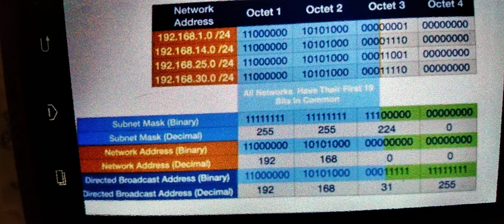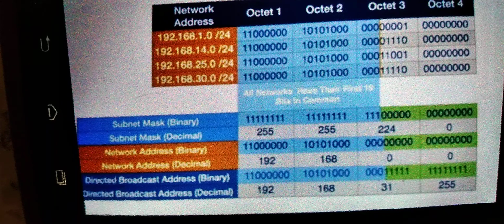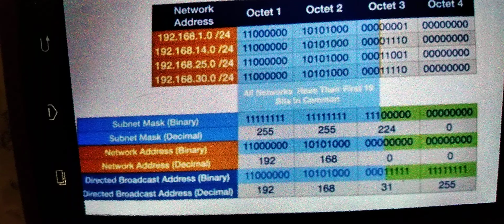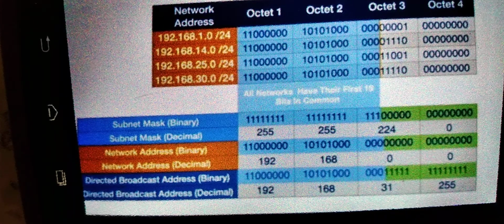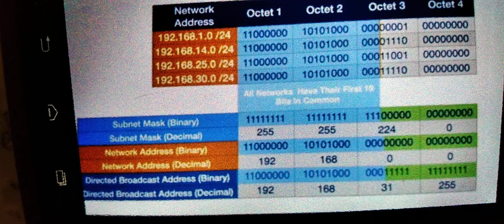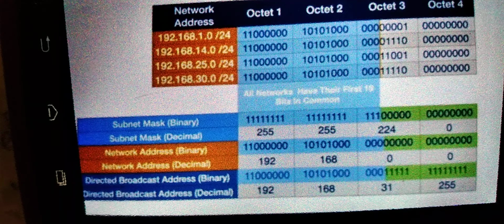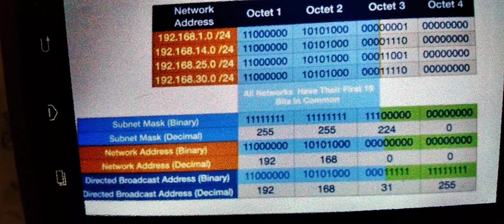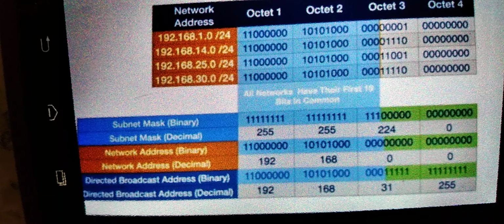♦️IPv4 Subnetting OVERVIEW| PART3| CCNA³⁶⁵WK10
Each of the decimal numbers in an IP address is called an octet. The term octet is just a vendor-neutral term instead of byte. Example; IP address of 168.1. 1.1, the first octet is 168, the second octet is 1, & so on. The range of decimal numbers numbers in each octet is between 0 & 255, respectively.

IP Addressing Definitions
If a device wants to communicate using TCP/IP, it needs an IP address. When the device has an IP address & the appropriate software & hardware, it can send & receive IP packets. Any device that can send & receive IP packets is called an IP host.

IP addresses consist of a 32-bit number, usually written in dotted-decimal notation. The "decimal" part of the term comes from the fact that each byte (8 bits) of the 32-bit IP address is converted to its decimal equivalent. The four resulting decimal numbers are written in sequence, with "dots," or decimal points, separating the numbers—hence the name dotted-decimal. For instance, 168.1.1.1 is an IP address written in dotted-decimal form, but the actual binary version is 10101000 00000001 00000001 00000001. (You almost never need to write down the binary version—but you will need to know how to convert between the two formats in Chapter 11, 12, 13 & 14
wendell, odom
CCNA 200-301
VOLUME 2

Note that each network interface uses a unique IP address. Most folks tend to think that their computer has an IP address, but actually their computer's network card has an IP address. If you put two Ethernet cards in a PC to forward IP packets through both cards, they both would need unique IP addresses. Similarly, routers, which typically have many network interfaces that forward IP packets, have an IP address for each interface.

Now that we have some idea about the basic terminology, the next section relates IP addressing to the routing concepts vis OSI Layer 3.

How IP Addresses Are Grouped Together
To fully appreciate IP addressing, we must understand the concepts behind the grouping of IP addresses. The first visions of what we call the Internet were for connecting research sites.

The conventions of IP addressing & IP address grouping make routing easy. i.e, all IP addresses that begin with 8 are on the Token Ring on the left.
Likewise, all IP addresses that begin with 130.4 are on the right. Along the same lines, 199.1.1 is the prefix on the serial link. By following this convention, the routers build a routing table with three entries, one for each prefix, or network number.

So, the general ideas about how IP address groupings can be summarized are as follows:

All IP addresses in the same group must not be separated by a router.

IP addresses separated by a router must be in different groups.

As mentioned earlier in this chapter, IP addressing behaves similarly to ZIP codes. Everyone living in my ZIP code lives in my town. If some members of my ZIP code were in i.e California. Likewise, IP routing counts on the fact that all IP addresses in the same subnet are in the same general location, with the routers in the network forwarding traffic to addresses in my subnet to a router connected to my

RFC 790 defines the IP protocol, including multiple different classes of networks. IP defines three different network classes, called A, B, & C, from which individual hosts are assigned IP addresses. TCP/IP defines Class D (multicast) addresses & Class E (experimental) addresses as well.

NOTE: All addresses in the same Class A, B, or C network have the same numeric value network portion of the addresses. The rest of the address is called the host portion of the address.

Using the post office example, the network part of an IP address acts like the ZIP code,  the host part acts like the street address. Just as a letter-sorting machine three states away from you cares only about the ZIP code on a letter addressed to you, a router 3 hops away from you cares only about the network number that your address resides in.

Class A, B, & C networks each have a different length for the part that identifies the network:

Class A networks have a (8bits aka 1-byte-long network part). That leaves 3 bytes for the rest of the address,  via host

~Wish u well ♦️